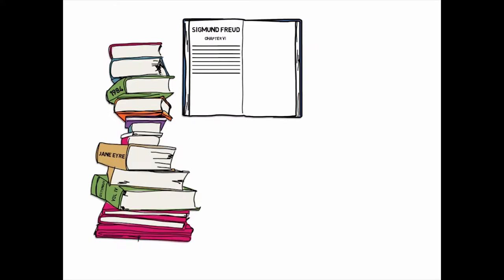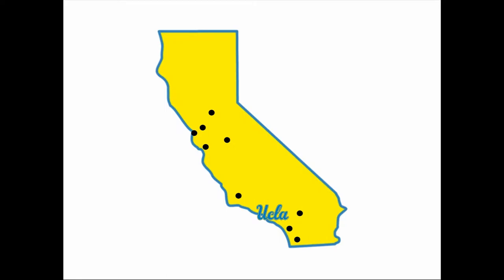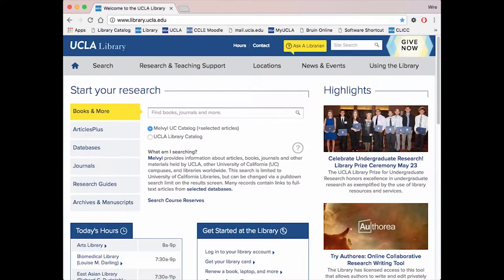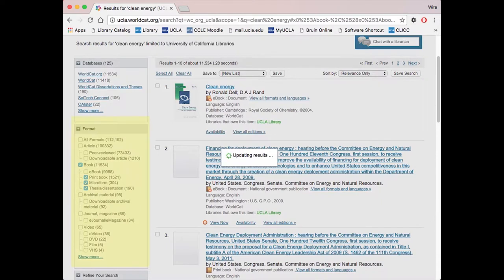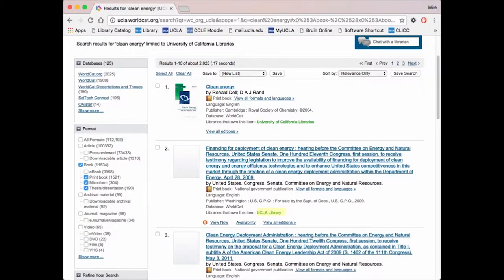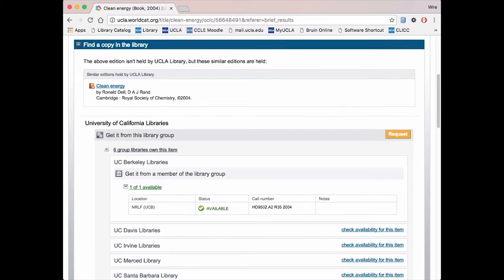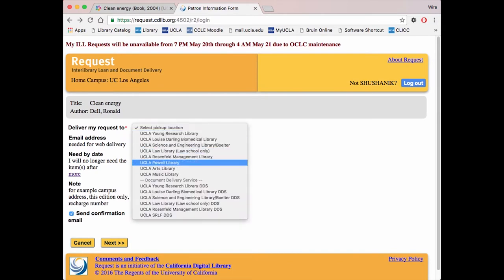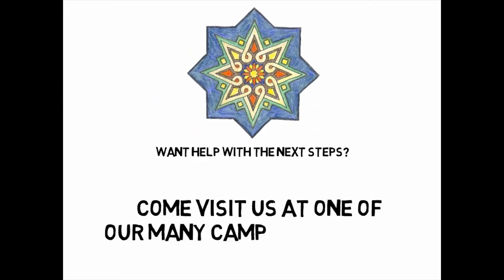Researching: Navigating the Melvyl Catalog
Why limit your researching to only the books your particular school has to offer? Learn how to use the Melvyl catalog and request books from other libraries with this helpful video!